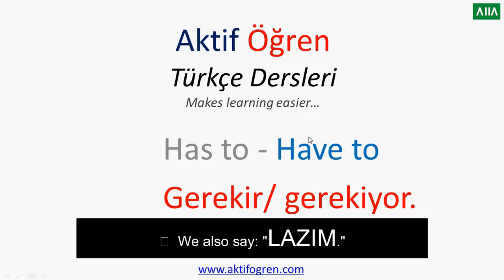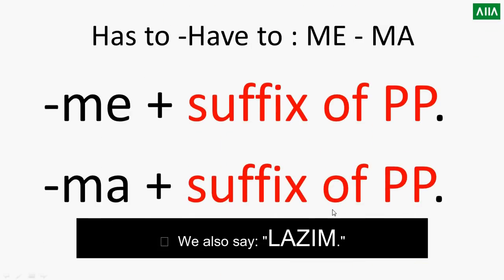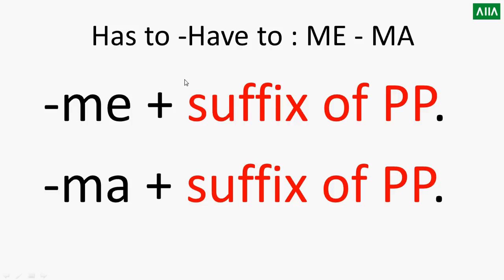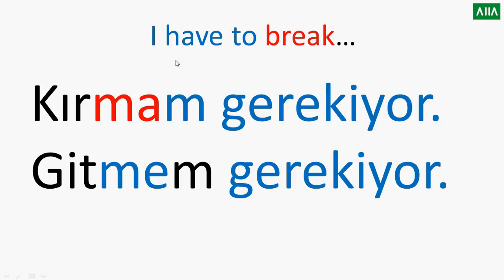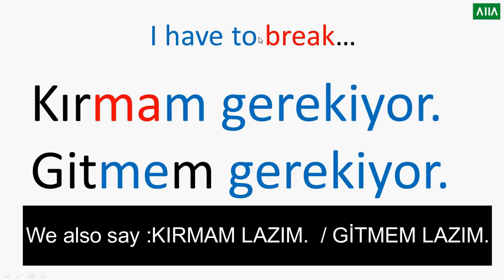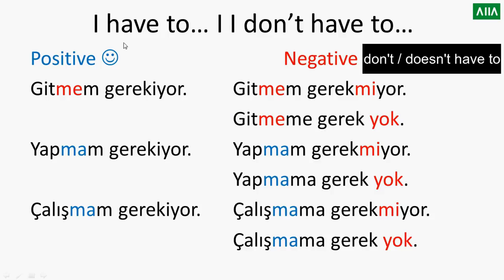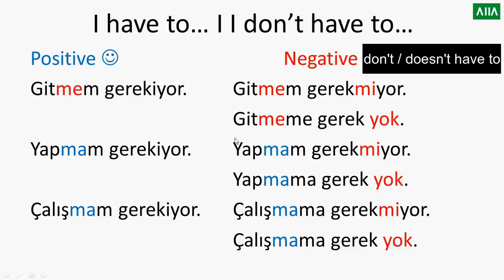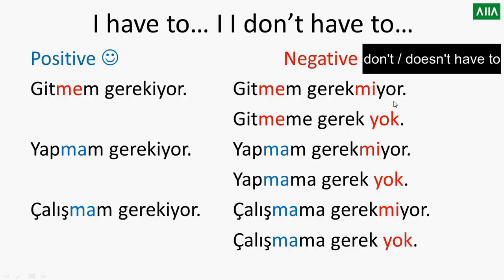Turkish Dialogs - How to say "I have to..." and "I don't have to..." in Turkish...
examples: I have to talk to to you. I have to go .  Why do you have to do it? Why do you have to go?... and so... Wish you have a great time with my Turkish Lessons... any questions,  ready to answer soon... please subscribe to my channel and share my vidoes...